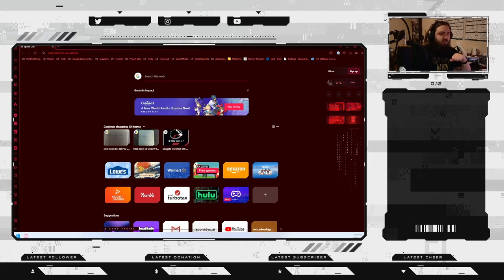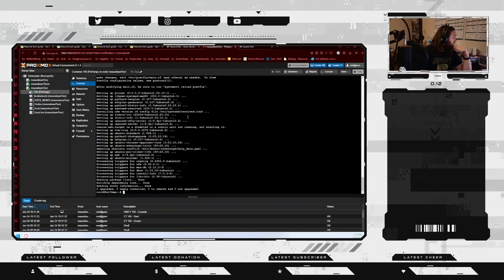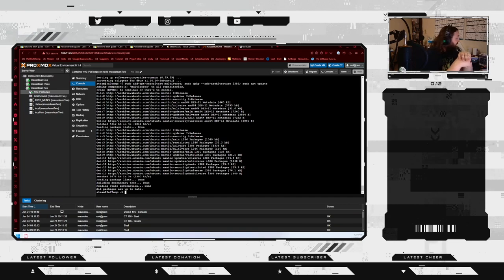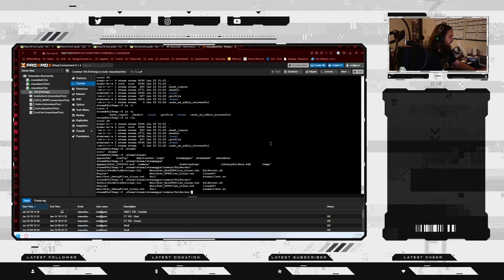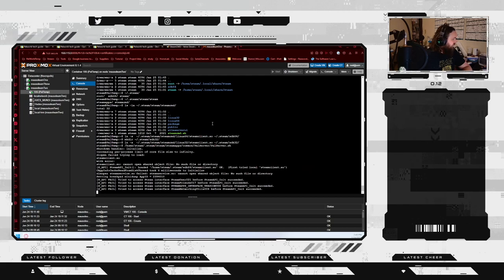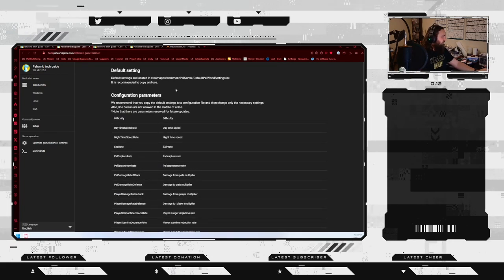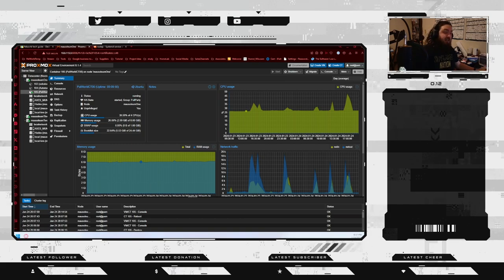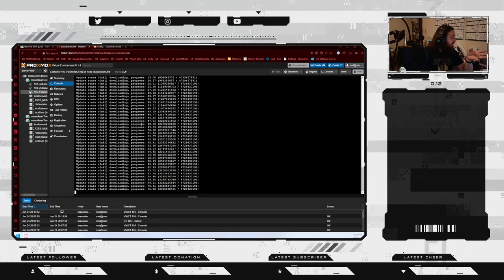How to create a private PalWorld server on Linux [Ubuntu 23.10]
1.) How to create a container in proxmox
2.) Update it
3.) install steamcmd
4.) install PalWorld server
5.) Tweaks to improve it

12GB disk space (install folder)
CPU: 4 cores recommended
RAM: 8GB, technically, but really 16GB (Preferably 32GB)
Network: UDP port 8221 (default) with port forwarding

sudo apt update -y && sudo apt upgrade -y && sudo apt autoremove -y
sudo add-apt-repository multiverse; sudo dpkg --add-architecture i386; sudo apt update
sudo useradd -m steam
sudo passwd steam
sudo -u steam -s
cd /home/steam
sudo apt install steamcmd
steamcmd +login anonymous +app_update 2394010 validate +quit

mkdir /root/.steam/sdk32/
mkdir /root/.steam/sdk64/

ln -s ~/.steam/Steam/steamcmd/linux64/steamclient.so ~/.steam/sdk64/
ln -s ~/.steam/Steam/steamcmd/linux32/steamclient.so ~/.steam/sdk32/

./PalServer.sh